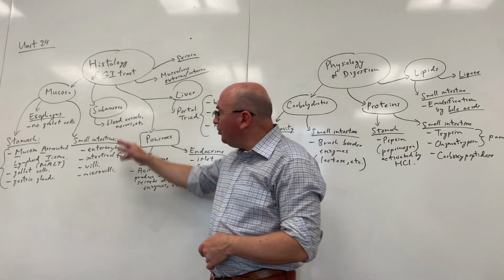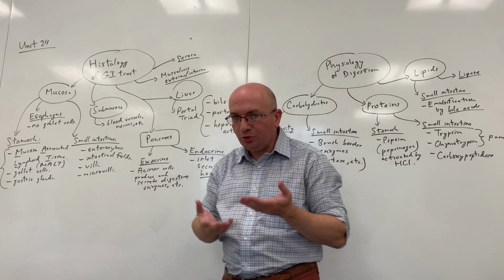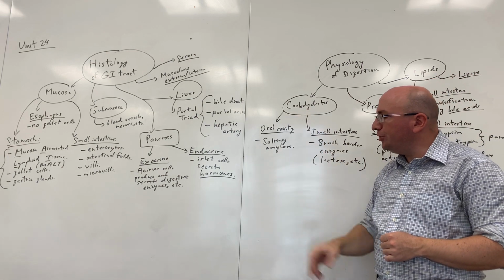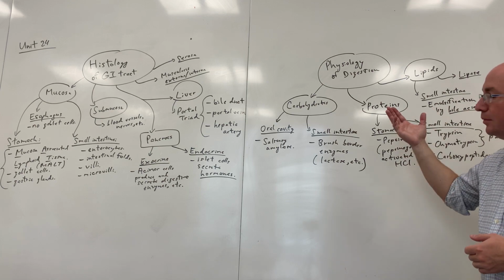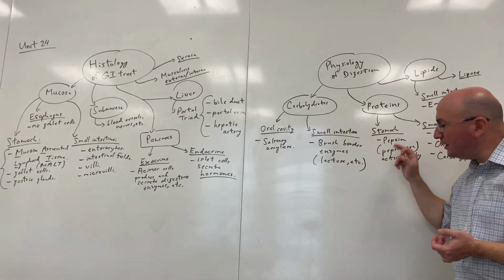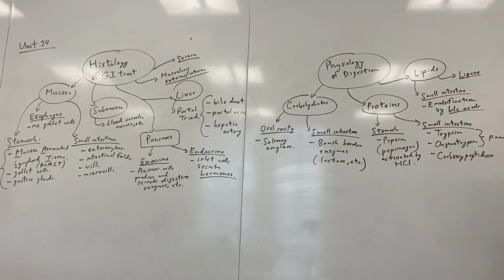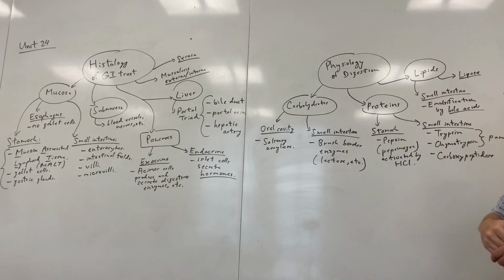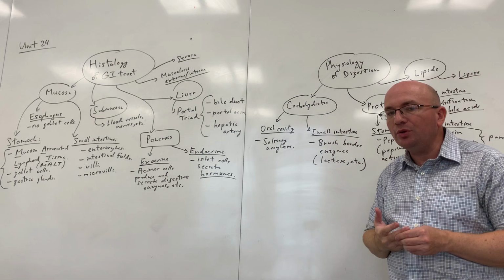Unit 24 Digestive Physiology Lecture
This video goes over the histology and some physiology of the digestive system with focus on enzymes and their function.